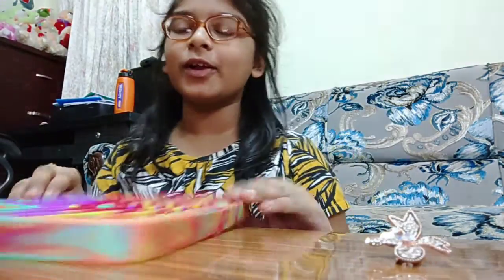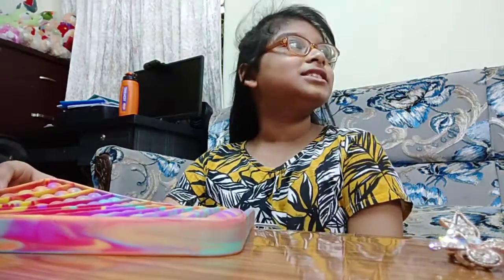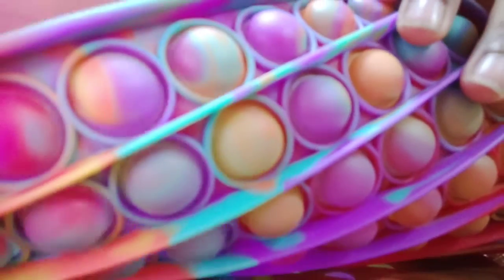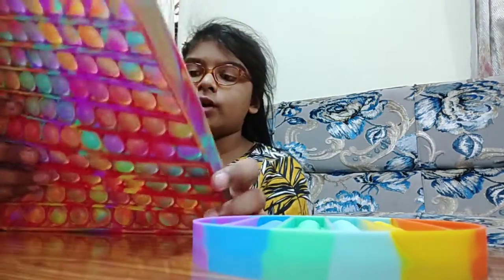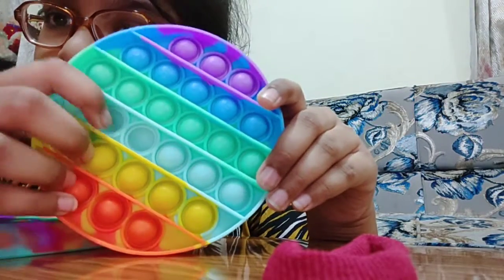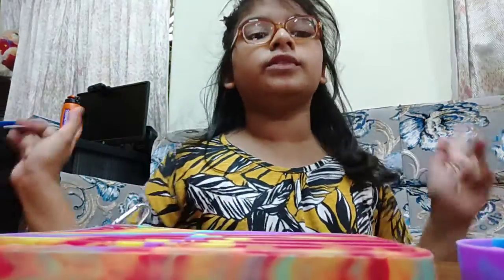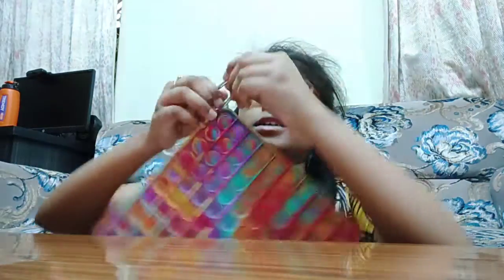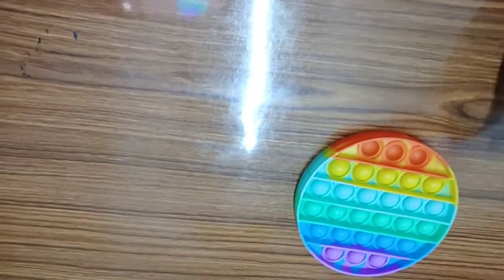new popit fidget toy😃